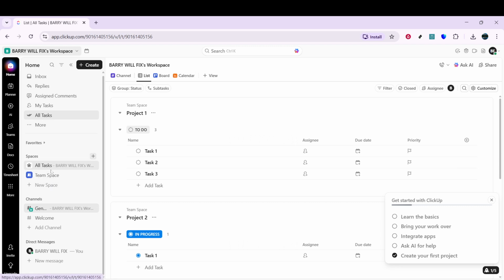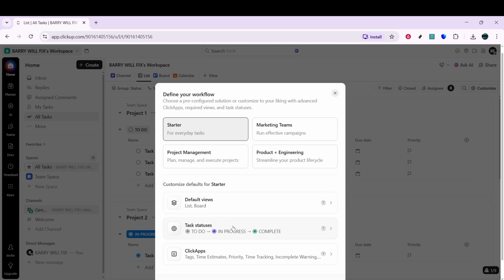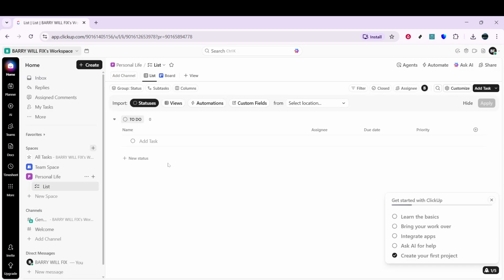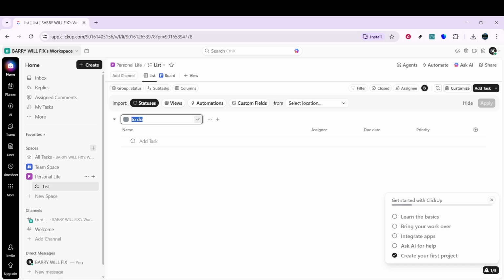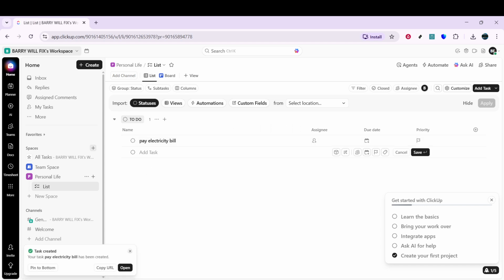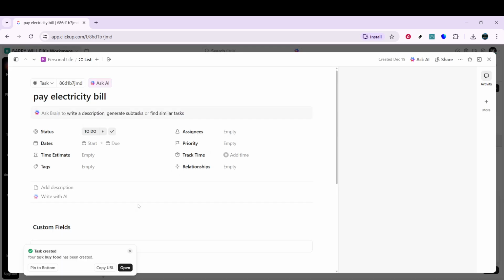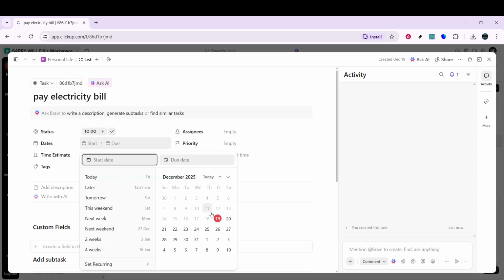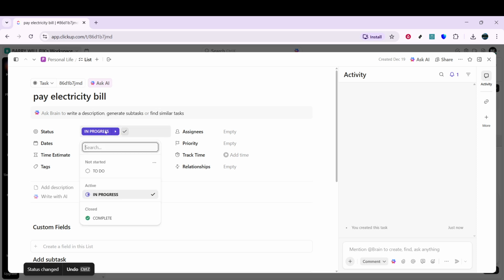How to Organize Your Personal Life in ClickUp